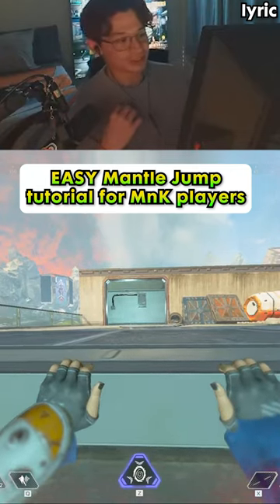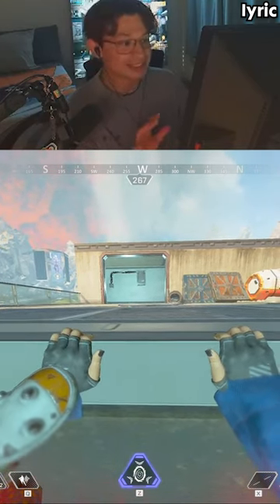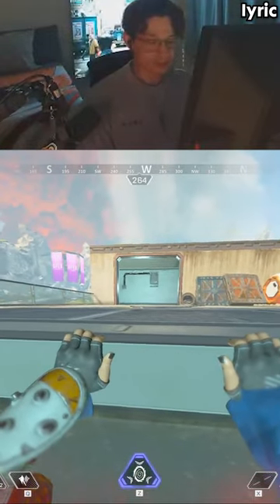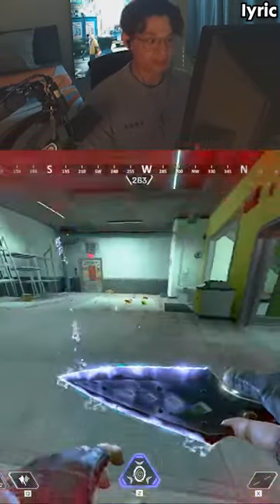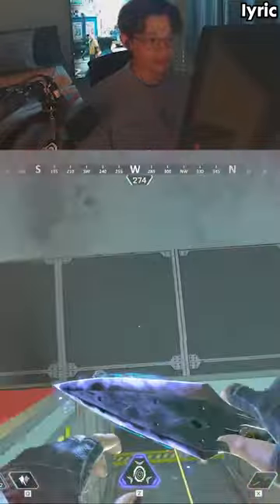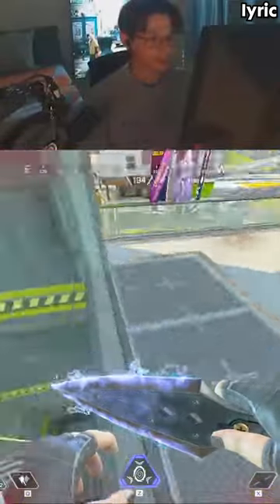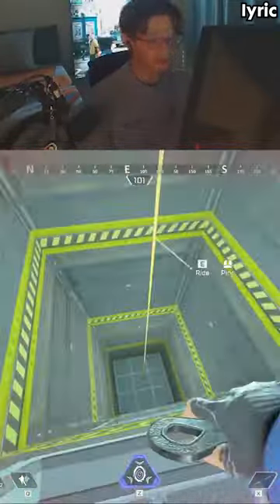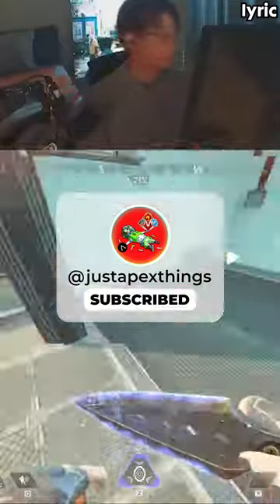Lyric On How To Do Mantle Jumps On PC.. - Apex Legends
Welcome back to another Apex Legends - Funny Moments & Best Highlights video. This series contains the best funny, fail, epic Apex Legends moments and top Apex Legends plays all submitted by the community.

JustApexThings provides you with the Best Daily Apex Legends Highlights, Montages, Funny Moments, Meme-compiled clips from the community on the daily basis, we specifically pick the Best clips so that you would only get the highest quality highlights from the Apex Legends community!